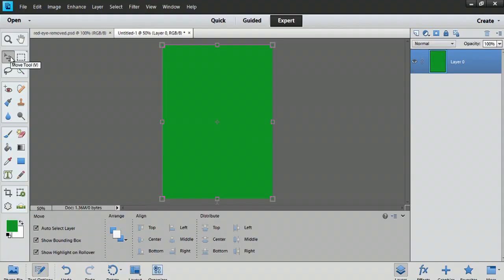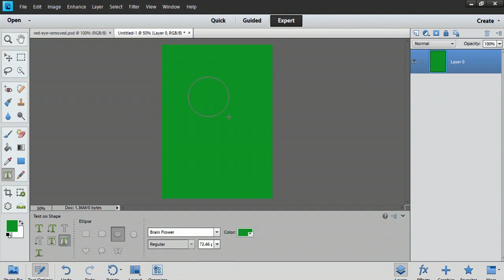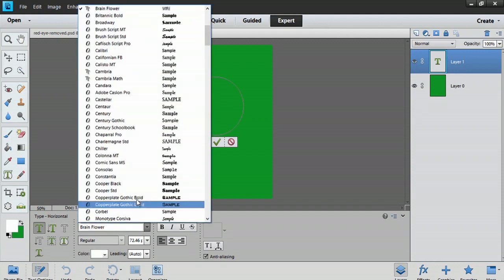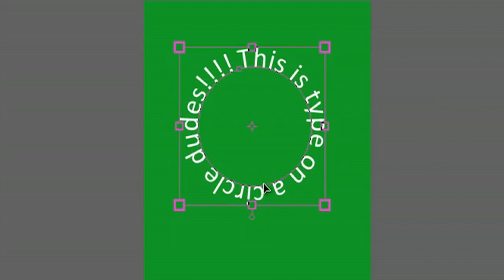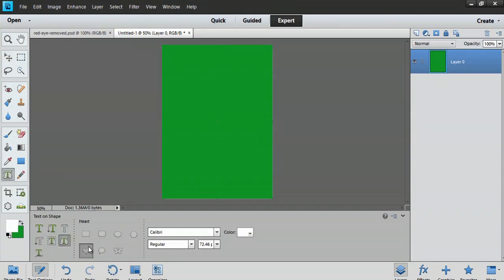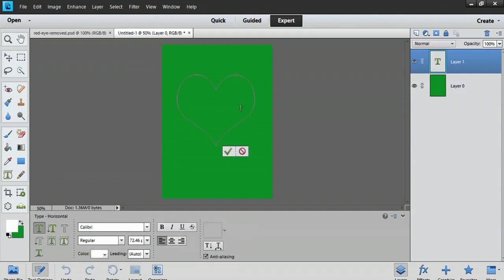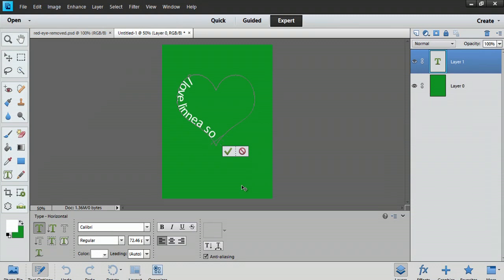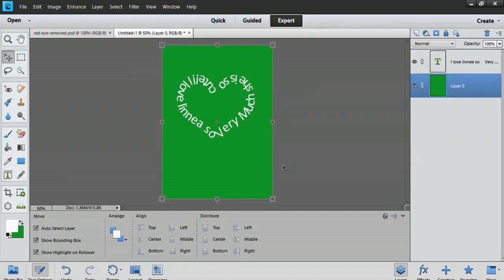How to Align Text to Circle in Photoshop : Using Adobe Photoshop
Aligning text to circle in Photoshop is something that you can very easily do with the help of just a few native tools. Align text to circle in Photoshop with help from a computer software expert in this free video clip.

Series Description: Adobe Photoshop is still one of the most widely used graphics application in the world by both novices and professionals alike. Get tips on Adobe Photoshop Elements with help from a computer software expert in this free video series.